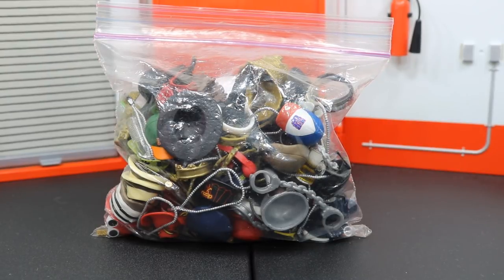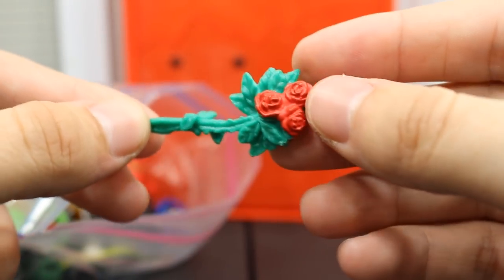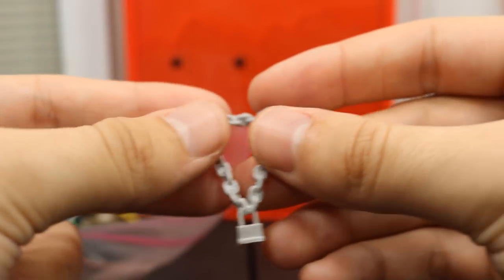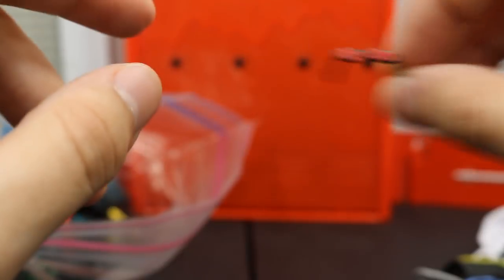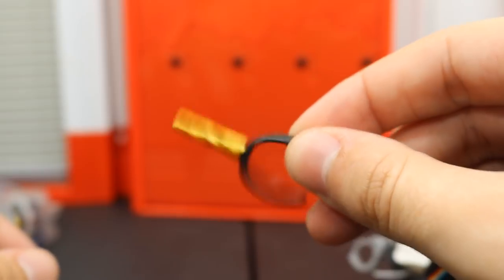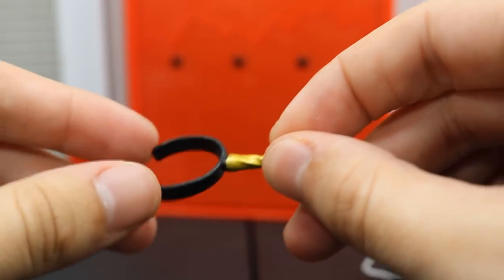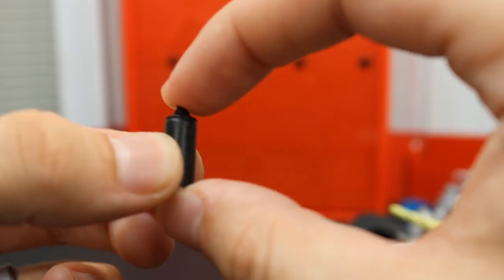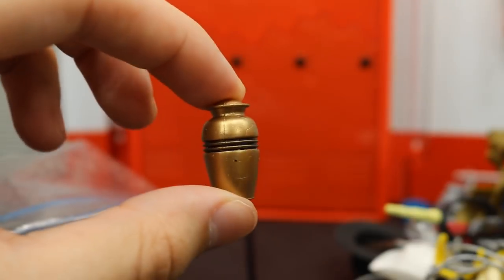BAG FULL OF WWE FIGURE ACCESSORIES!